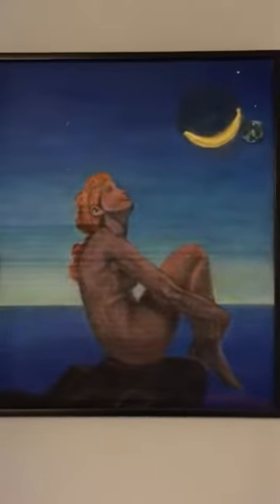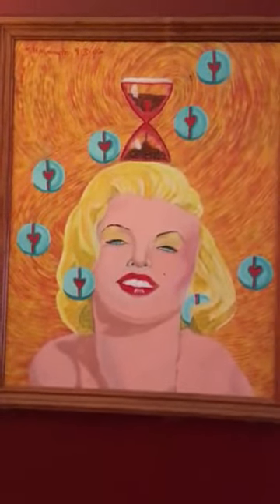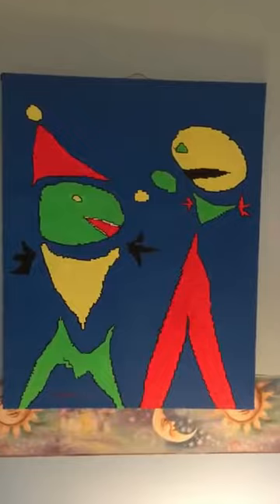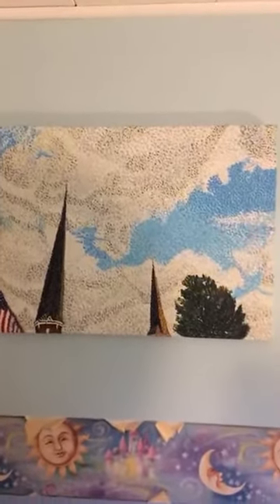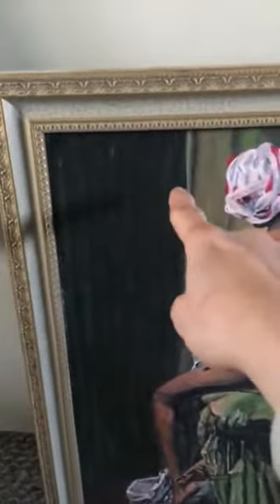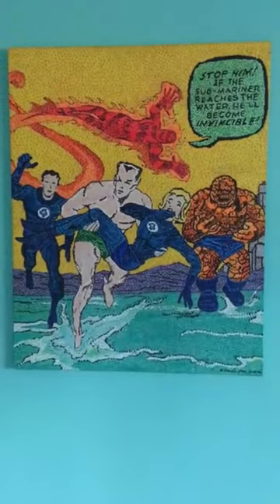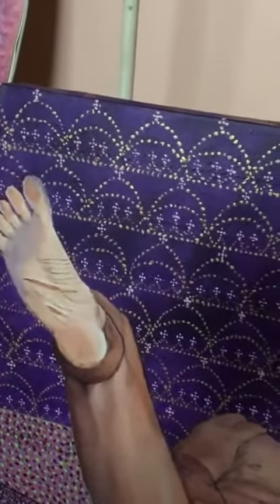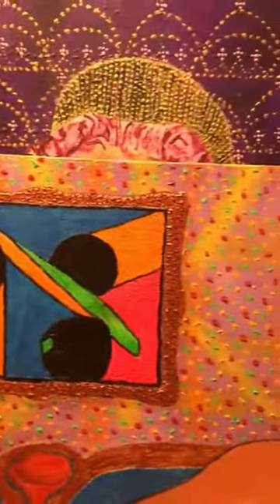Art Collection Part 3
Here are some of my finished paintings. They are all for sale and run the gamut from abstract to landscapes and everything in between.I realize I called Maxfield Parrish Maxwell Parrish so no one has to point it out. LOL.